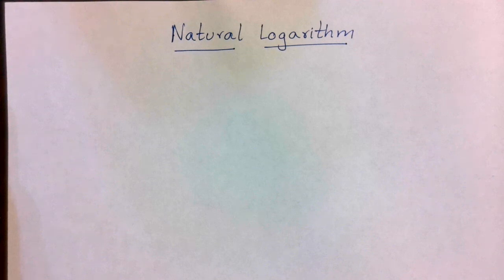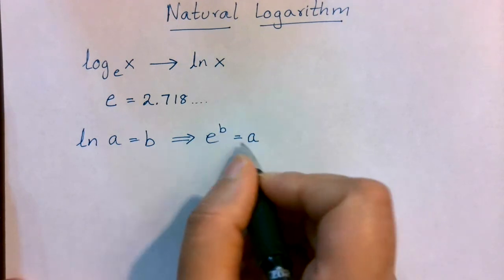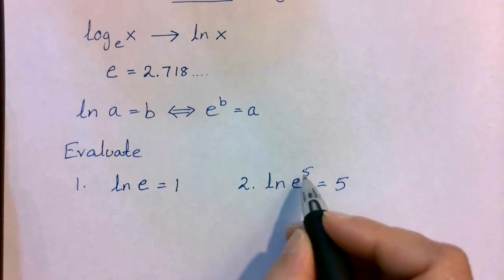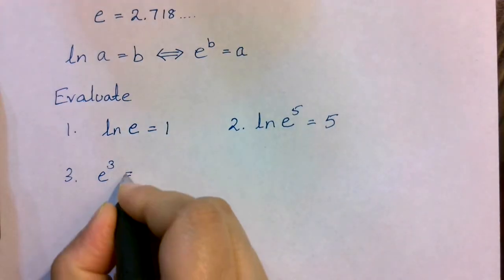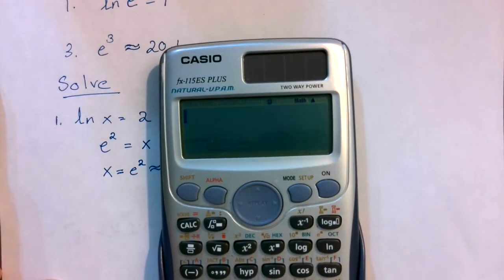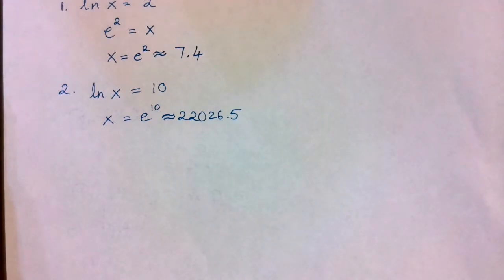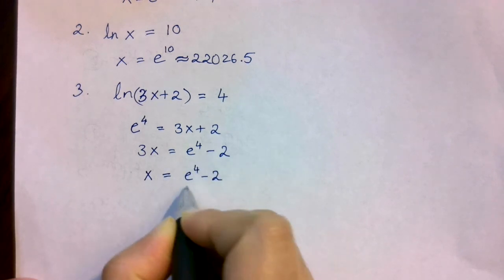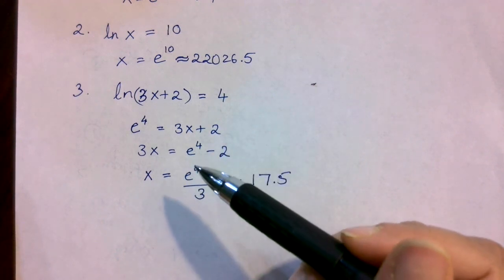Natural logarithm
This video explains the concept of natural logarithms. It also teaches you how to evaluate logarithmic expressions and solve natural logarithmic equations.